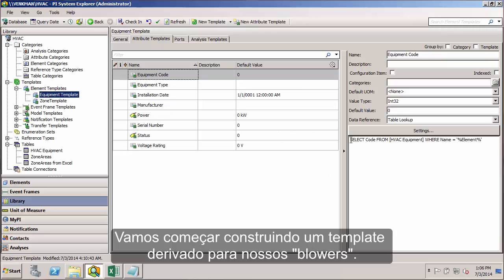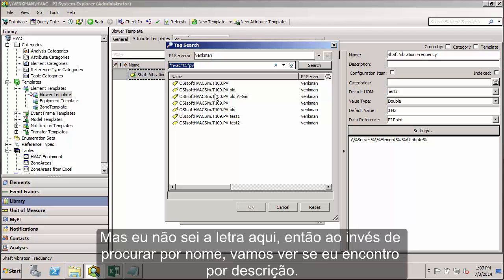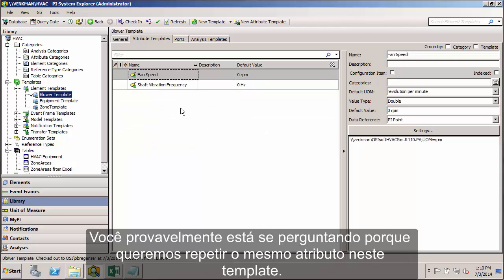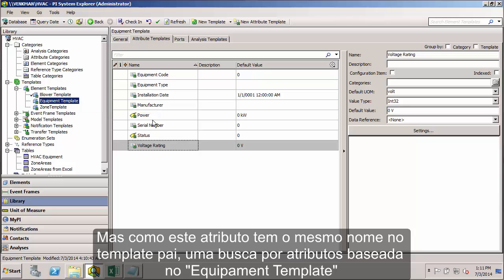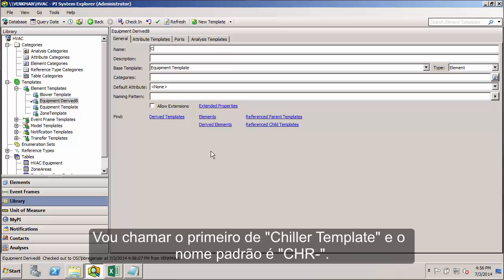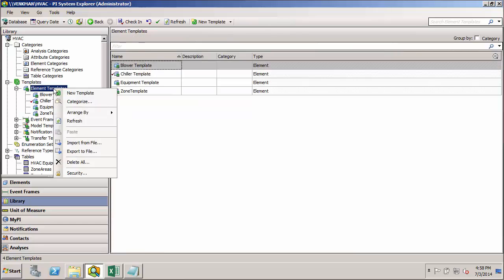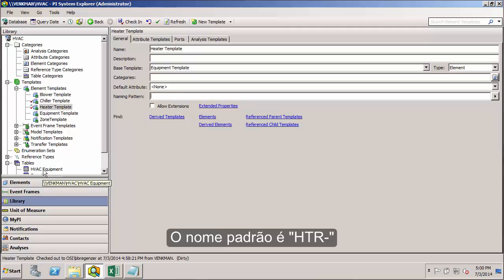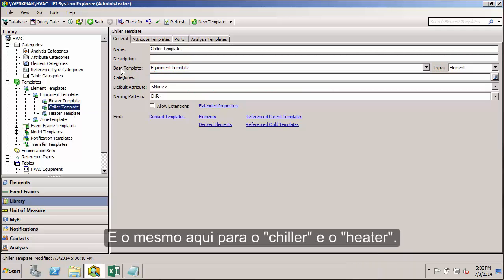OSIsoft: Construir Templates Derivados no PI AF